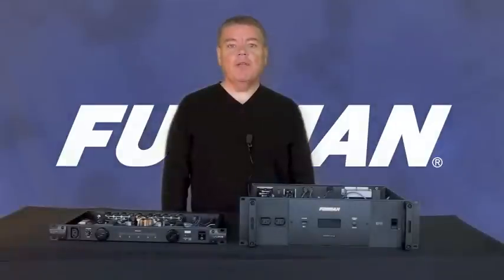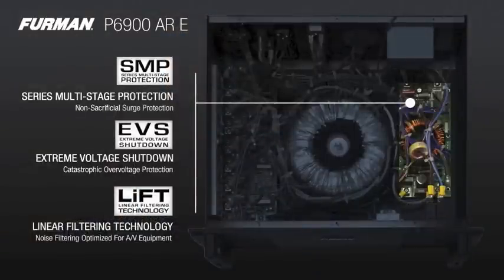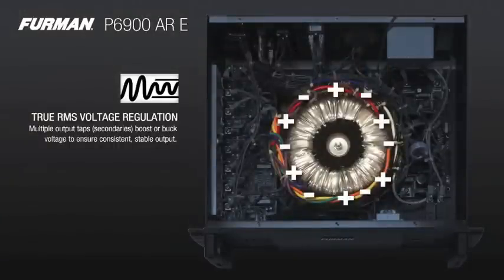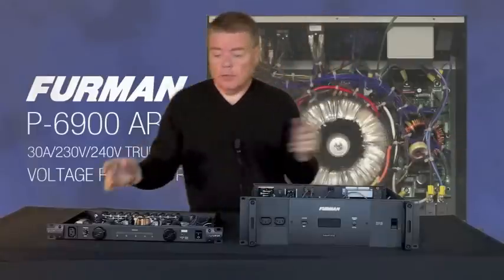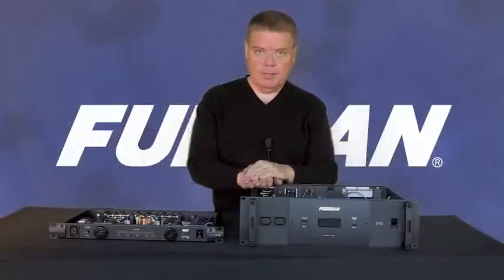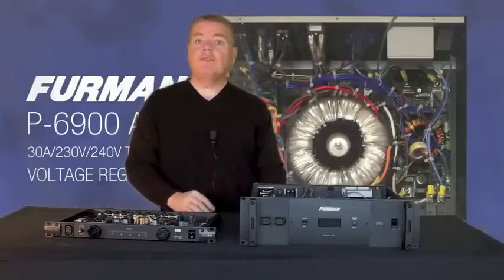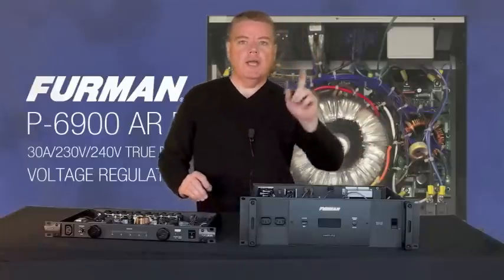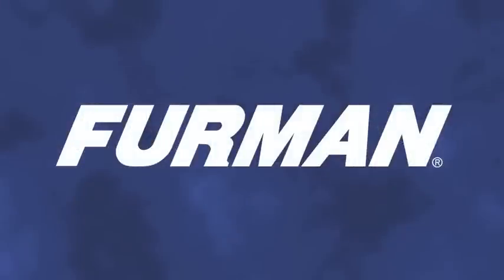P-6900 AR E Voltage Regulator: Applications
Designed for use in 220V-240V regions, the 30 Amp P-6900 AR E delivers clean, stable power to protect equipment from problems caused by AC line voltage irregularities such as sags, brownouts, or overvoltages — all of which can cause sensitive electronic equipment to malfunction or sustain damage. The P-6900 AR E accepts any input voltage from 188V to 270V and transforms it to a constant output of 230V or 240V (switchable), ±10V. Voltages beyond that range may also be converted to usable levels, depending on the range variance.

Additionally, the P-6900 AR E is a full-featured power conditioner that filters and purifies AC power, reducing line noise and ensuring optimum performance. Not only will your equipment perform better with Furman's Linear Filtering Technology (LiFT), but it will also be fully protected by our exclusive Series Multi-Stage Protection (SMP), and Extreme Voltage Shutdown (EVS). This circuitry provides the highest level of power protection available.

Note - Power is supplied to the P-6900 AR E via a 30A C-Form connector. A female mating connector is included with the P-6900 AR E for termination of a custom line cord.